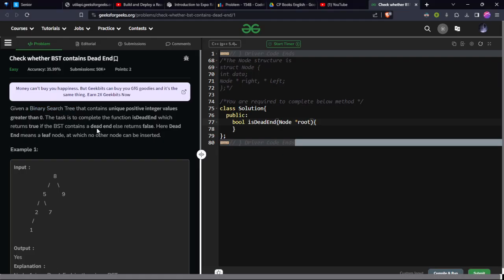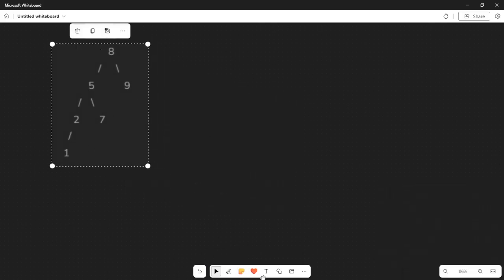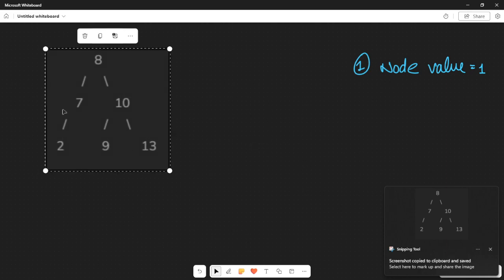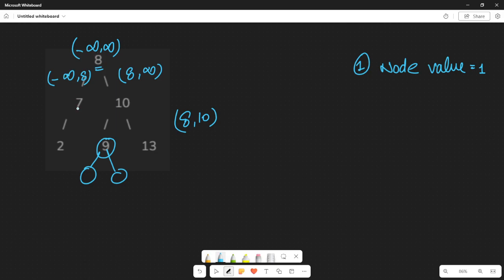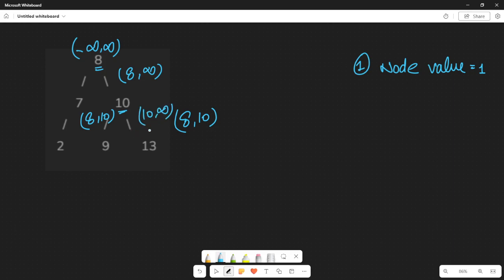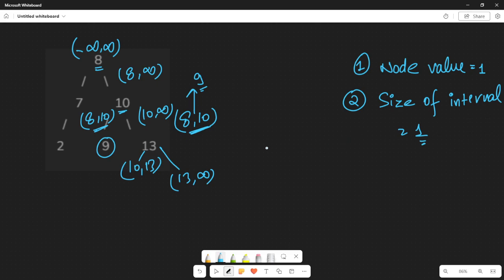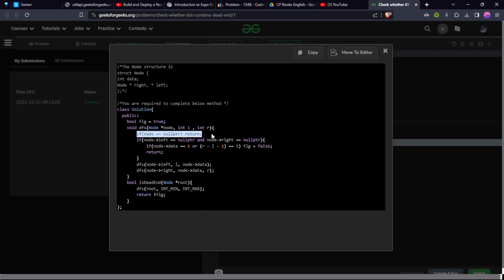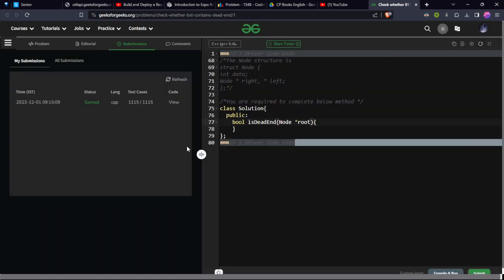Check whether BST contains Dead End | GFG PoTD 1st December 2023 | Interval Splitting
Hi Everyone, In this video i have tried to explain todays gfg potd.